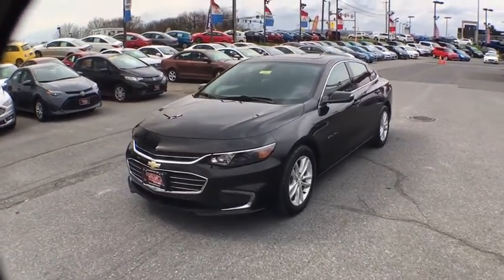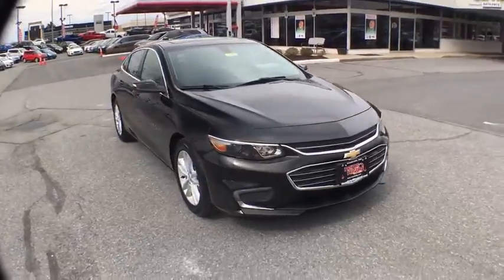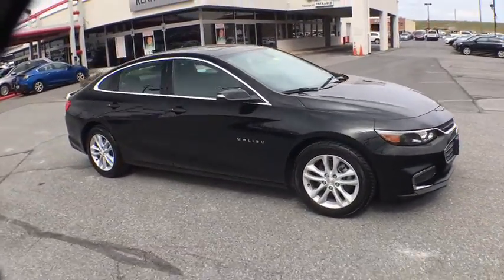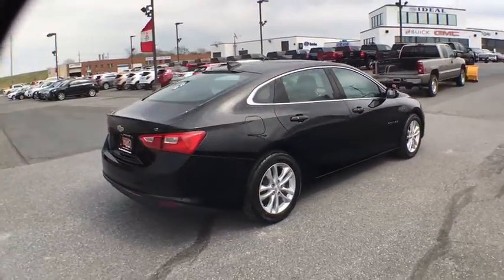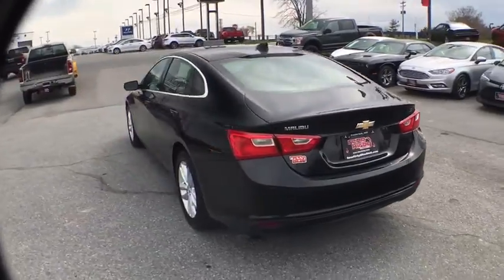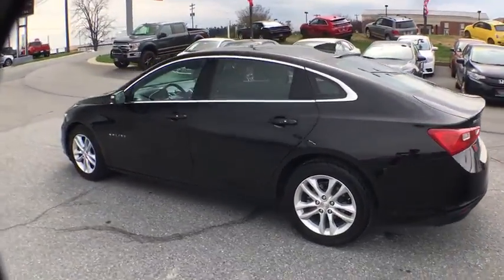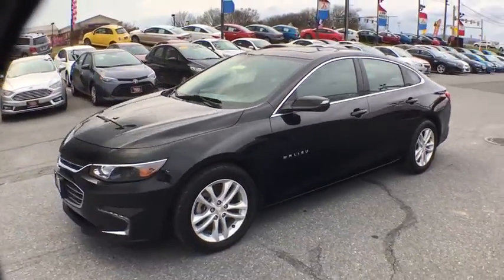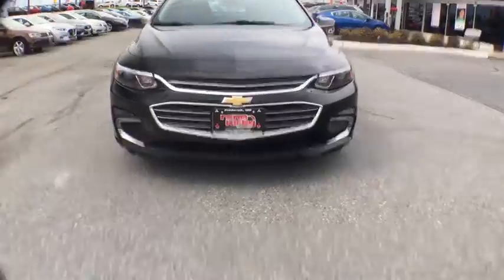2018 Chevrolet Malibu Rockville, MD, Frederick, MD, Hagerstown, MD, Leesburg, VA, Harpers Ferry,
2018 Chevrolet Malibu available in Rockville, Maryland at Renn Kirby Mitsubishi. Servicing the Frederick, MD,  Hagerstown, MD,  Leesburg, VA,  Harpers Ferry, WV area.